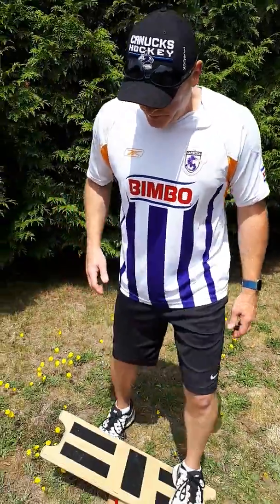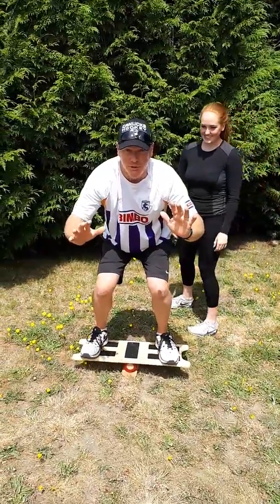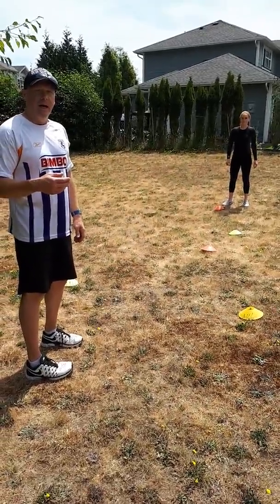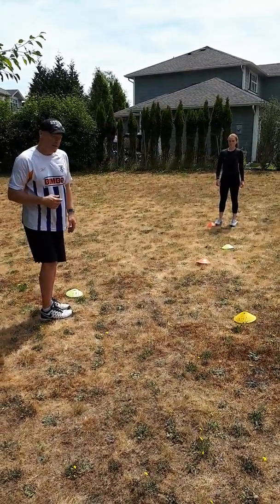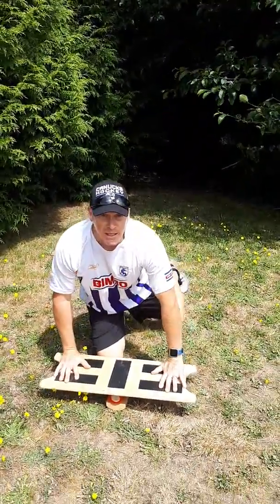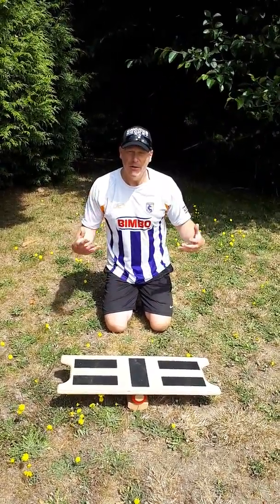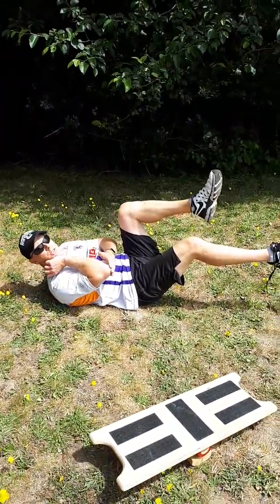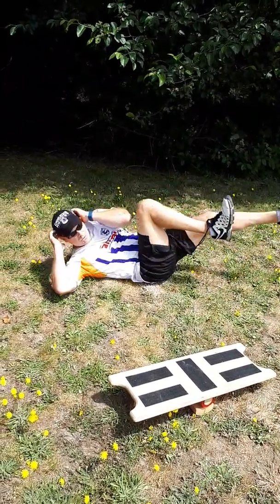Balance, Speed, Strength and Core Set 7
These four simple exercises continue to follow our plan of: Balance, speed, strength and core.  They can be done anywhere and anytime.  Follow along with the first videos as we demonstrate four more exercises as a set for: Balance, Speed, Strength and Core.  New equipment added with a wobble boards and cones.

Balance: Wobble board balance and tap
Speed: Triangle shadow partner drill
Strength: wobble board pushup
Core: bicycles

for my blogs and books.

These are an invaluable quick resource for you because they have ready made lessons with over 100 pages of exercises, games and stretches.

Remember always consult a fitness professional or a trainer.  These are suggestions to have some fun.